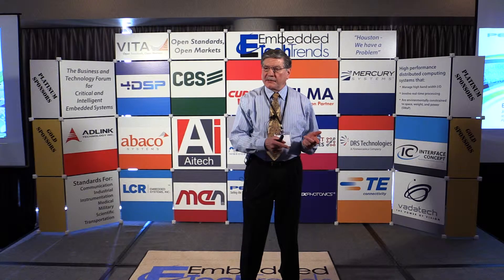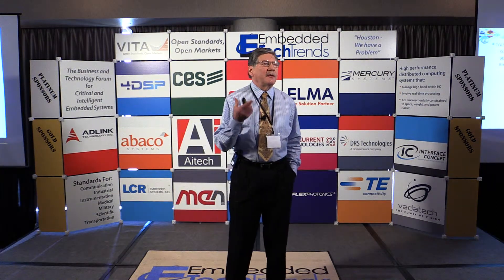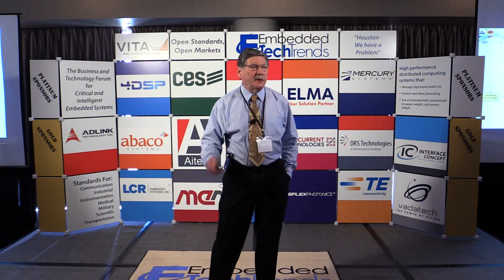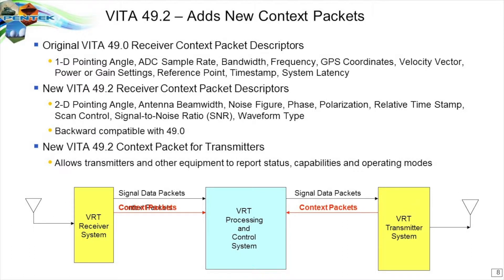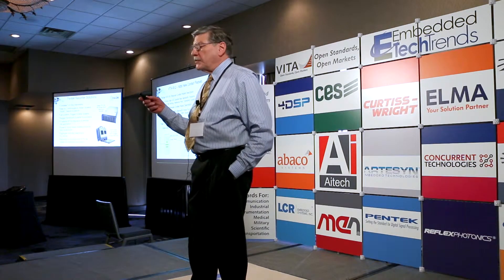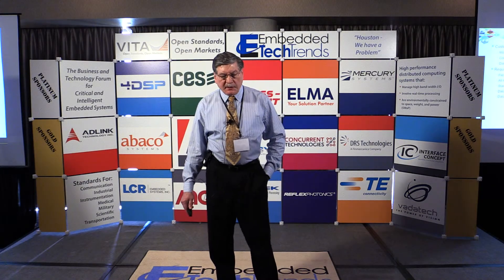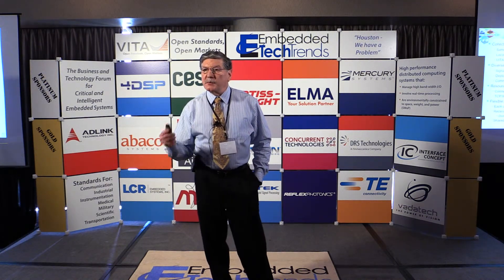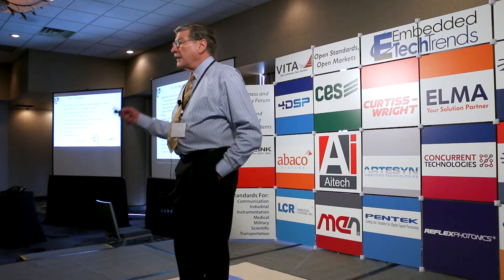VRT: VITA 49 Radio Transport Protocol Objectives, Overview, and Applications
Rodger Hosking, Pentek Inc.

The VITA Radio Transport (VRT) standard defines a transport-layer protocol designed to promote interoperability between RF receivers and signal processing equipment. This presentation discusses how VRT is used to standardize implementation and improve performance for several software radio applications including radar, counter measures, SIGINT, and communications.